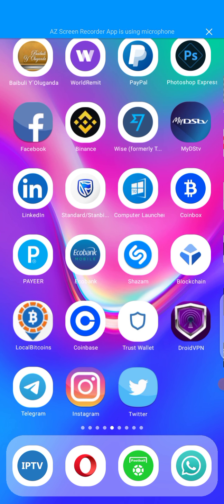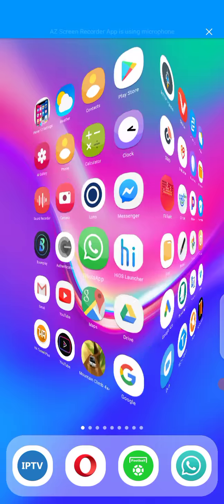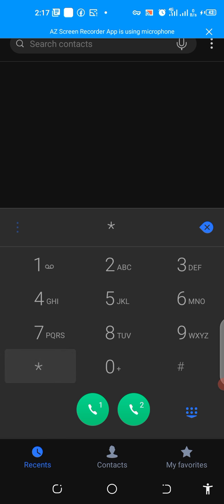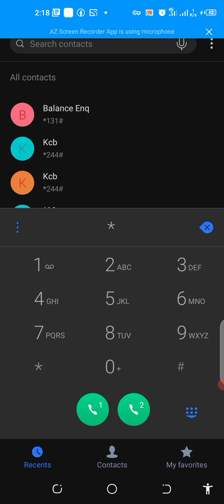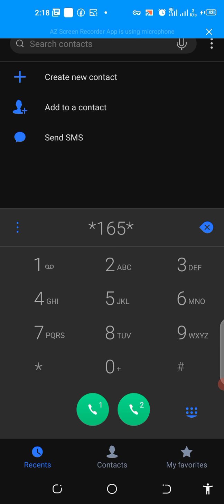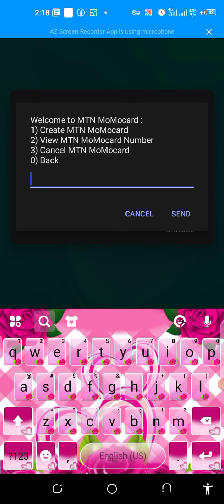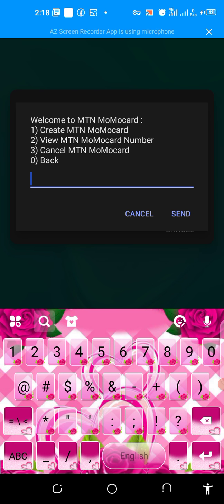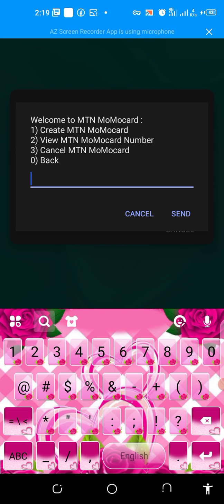How to get a virtual credit/debit card (MasterCard/Visa) linked to your MTN Mobile Money account.#2